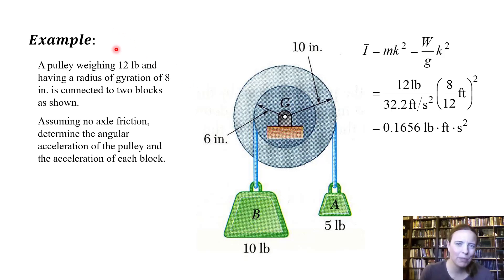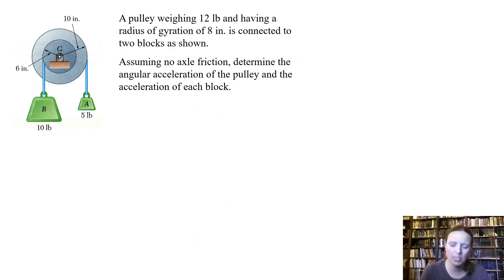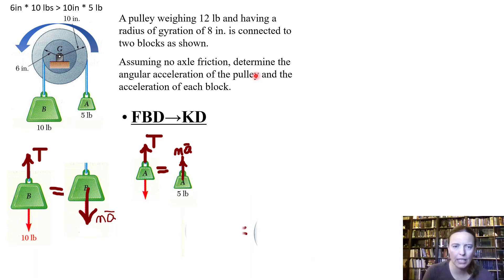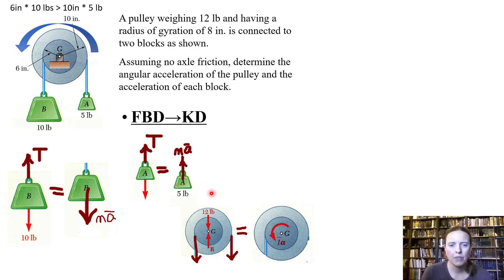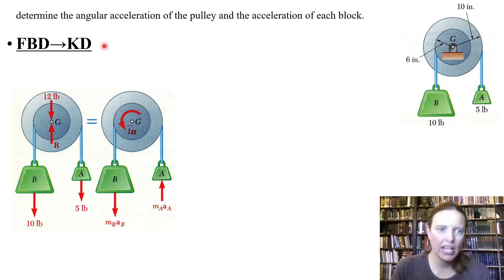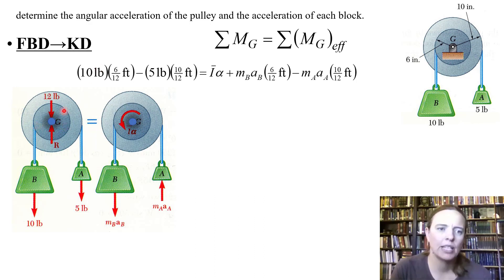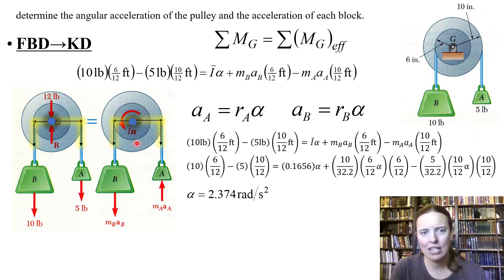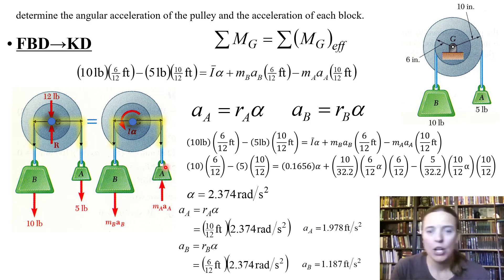Ch16Ex2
Example moment and moment of inertia problem.